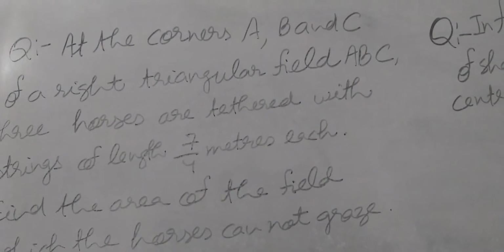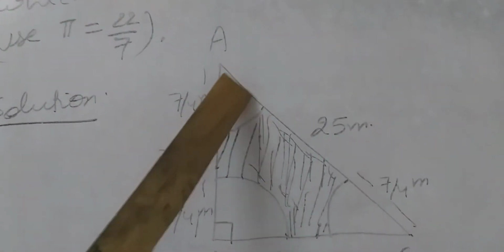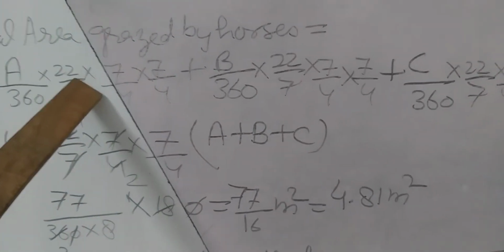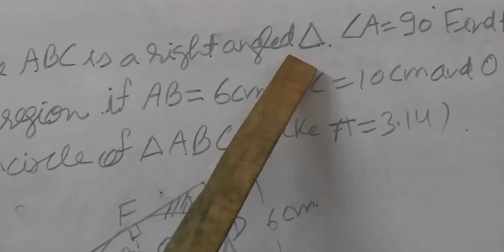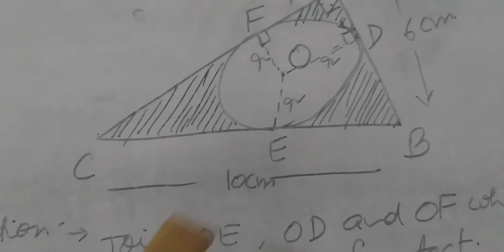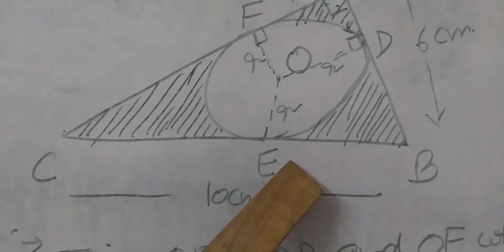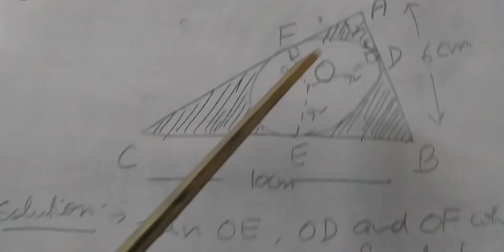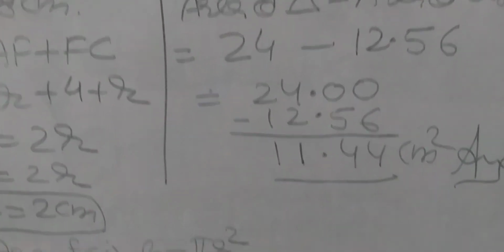Questions based on area related to circle VII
Class X, Mathematics, Chapter 12, Area related to circle